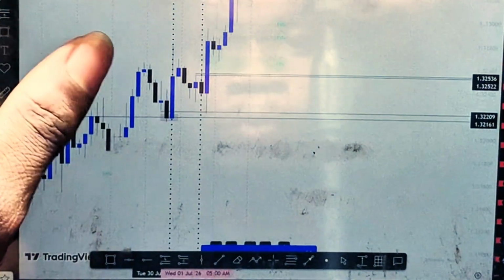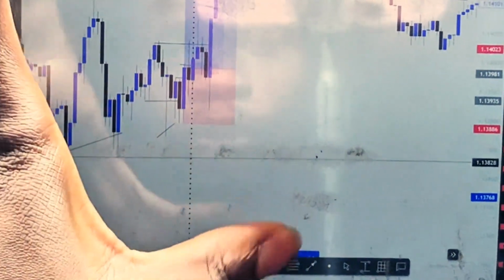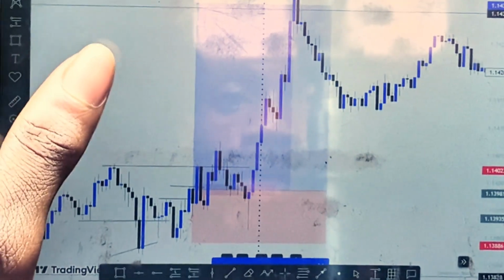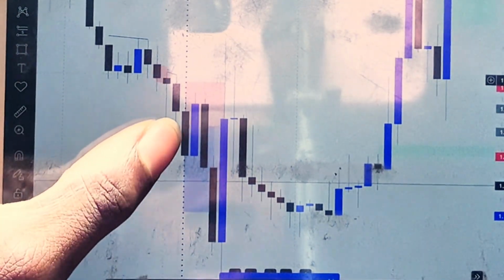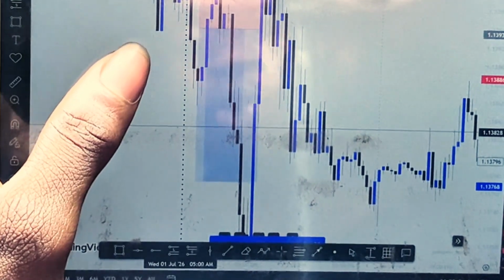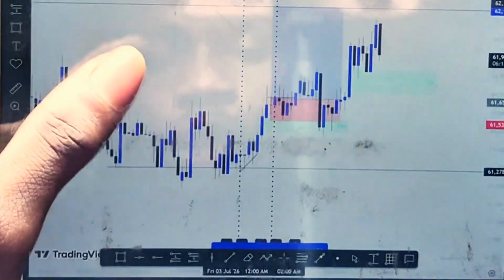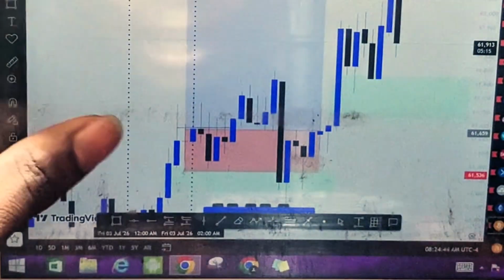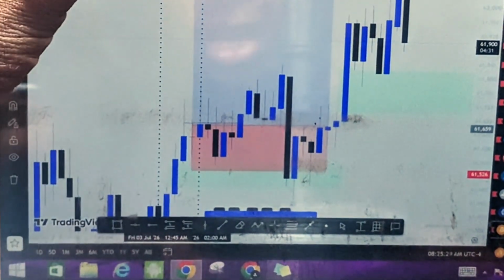Starting My 200k Funded Challenge... The Journey Begins | Episode 1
The Journey officially begins

In this video, I start my 200k funded challenge and already pass the phrase one and I will document every step of the process. My goal isn't just to pass this challenge - it's to build the discipline, consistency, and mindset needed to reach 10M in capital over time.

If you are also interested in getting one naira challenge at the cheapest price use the link below;

On this channel, I will be sharing:
My daily trading journal
Wins and losses
Trading psychology
Risk management
Weekly performance reviews
Then lessons I learned along the way

This is a real journey - no fake profits, no signal, and no shortcuts. Just honest trading and continuous Improvement